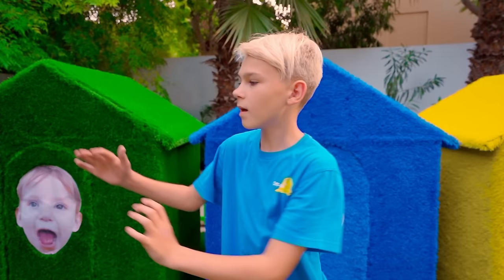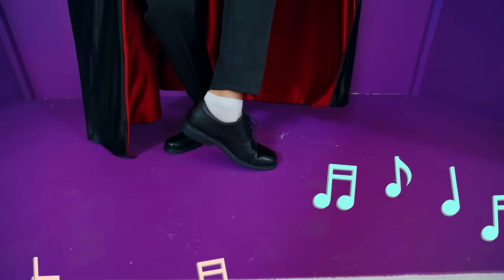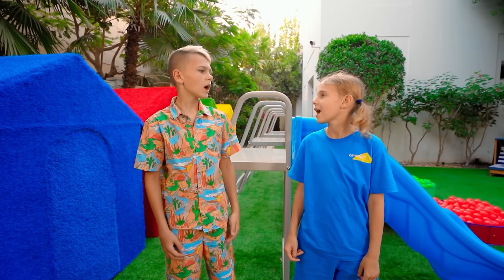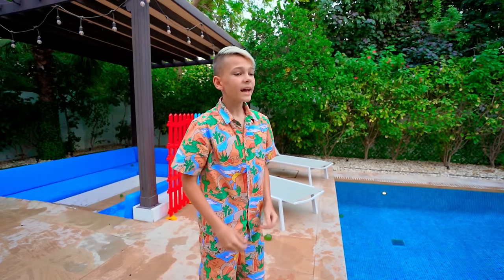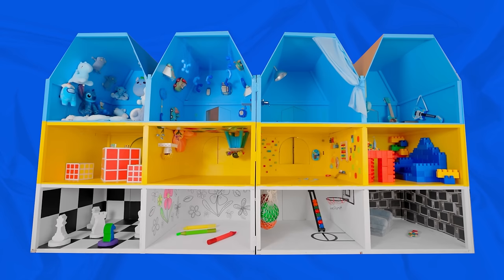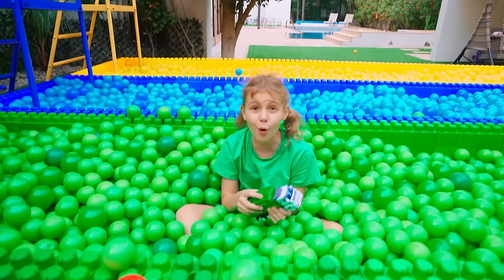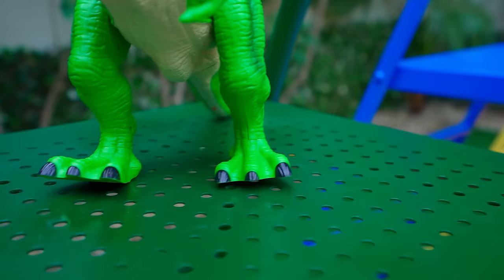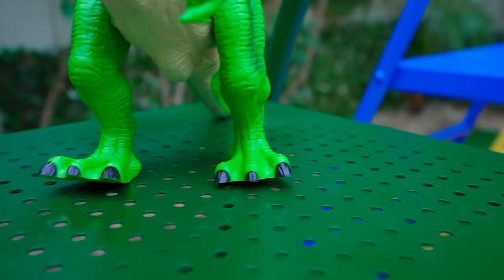Secret Four Colors Tiny Houses in Backyard with Vania Mania Kids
Join the adventure as Vania Mania Kids build incredible secret tiny houses in the backyard! They decorate and play with their mini houses, and guess what? They're also learning colors while having fun! 🏡🖌️🌈